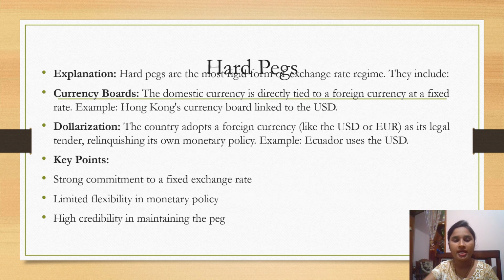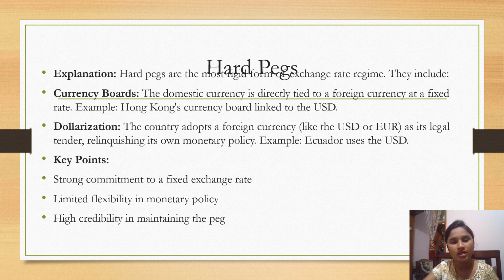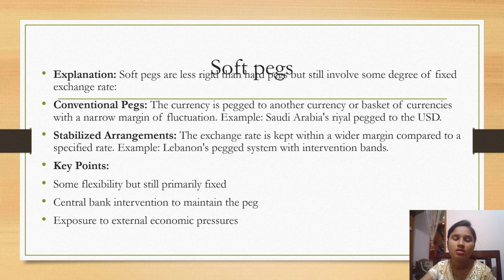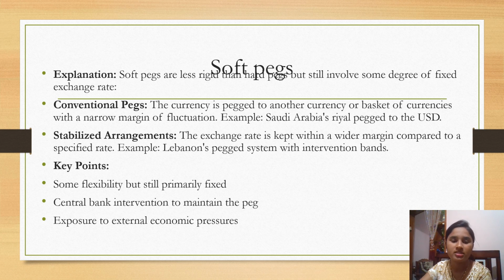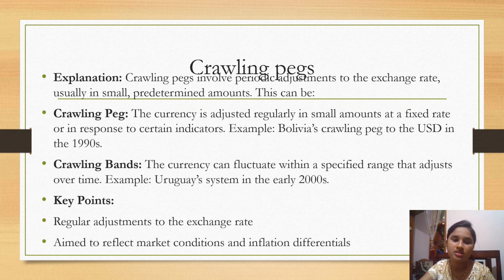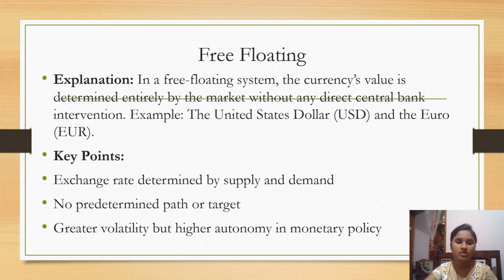classification of exchange rate regimes system by IMF